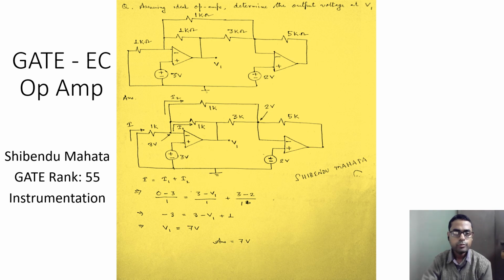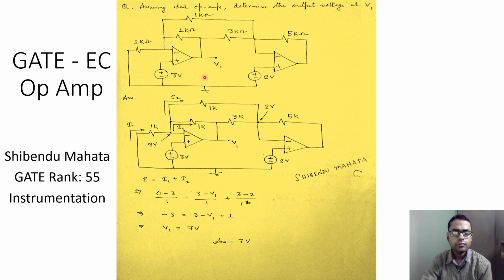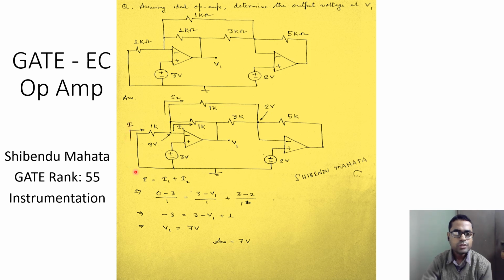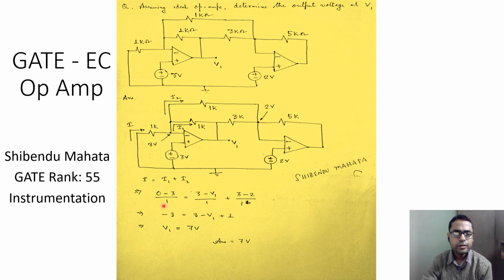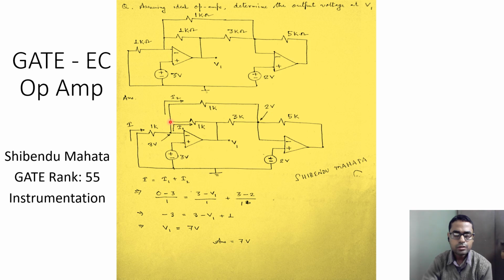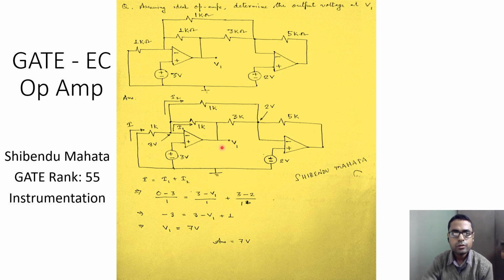GATE Operational Amplifier Problem #6